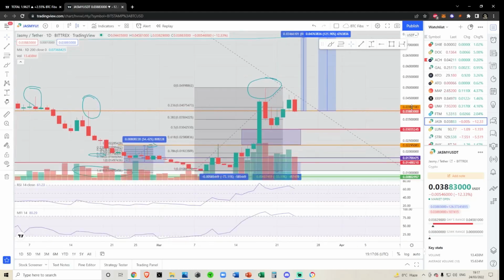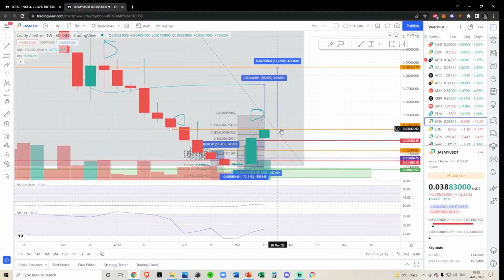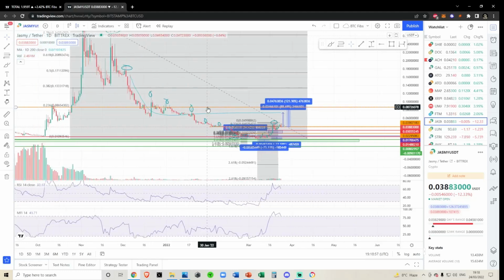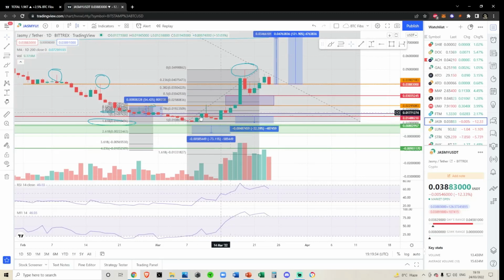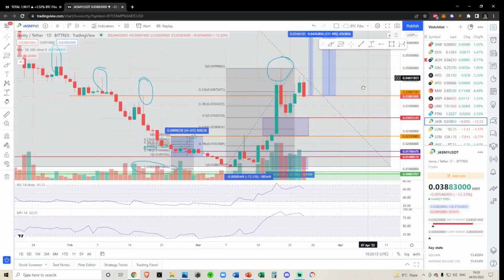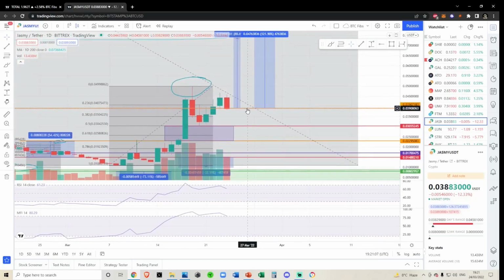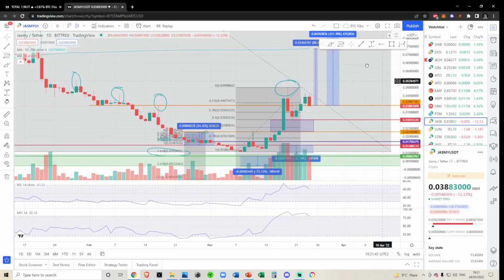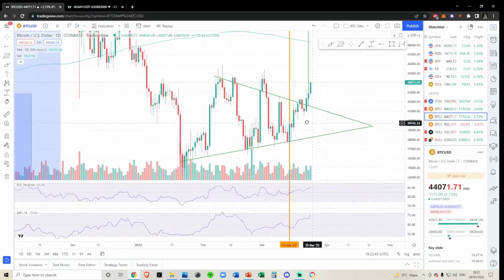JASMY Token - Crypto Technical Analysis and Price Prediction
Links mentioned:
Tip in Crypto (if you want) CRYPTO WALLETS
Bitcoin: 3K84nZKz4Cxvmi9PEwHefkYRnSjjDsuUyA
Solana: 8wXrjRN4PsoWeVQiEkfBawDoeW7VTBTCXoVM2yoPUbYX
Solana NFT Wallet: 4pBsBDB8oLxteK3oREgxniy3yKGN8VLgUHtkHZy8eoip
Algorand: GNDSNNY2TCMRY6MBAMWDAHZW2MSPJ4NMDX4KQYF7H44X72THPSH3OHOMSA
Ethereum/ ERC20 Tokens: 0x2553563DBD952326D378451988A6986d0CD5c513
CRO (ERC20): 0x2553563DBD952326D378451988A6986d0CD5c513